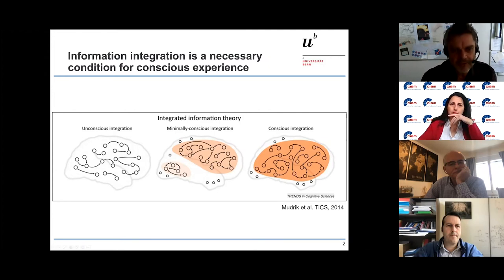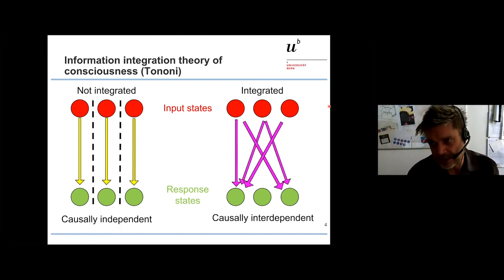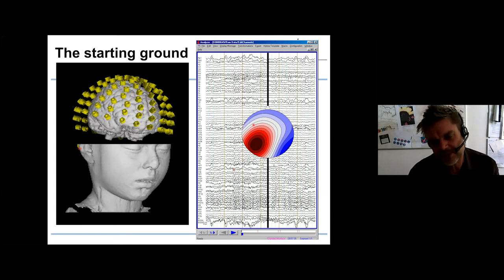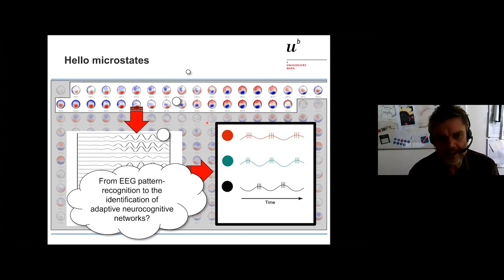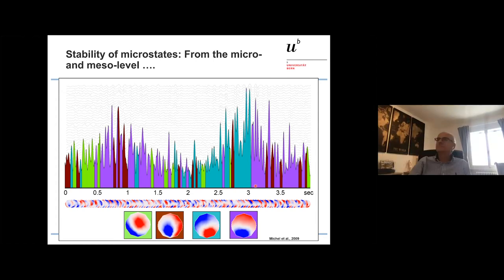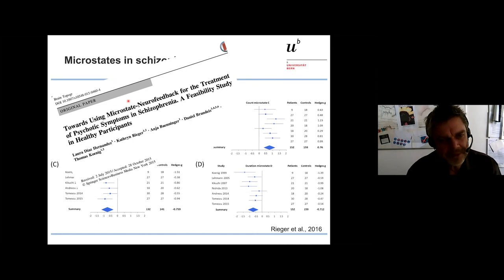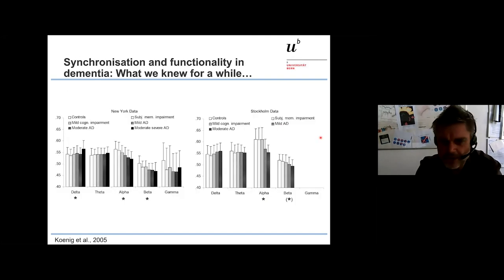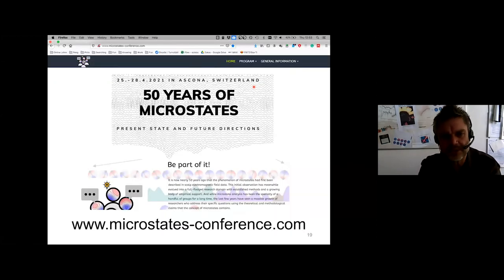EEG Microstates and Modes of Conscious Experience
Thomas König (Translational Research Center, University Hospital of Psychiatry, Bern, Switzerland) was the invited speaker at the CIBM Breakfast & Science seminar series 2021 where she presented "EEG Microstates and Modes of Conscious Experience" on the 25th of May 2021.